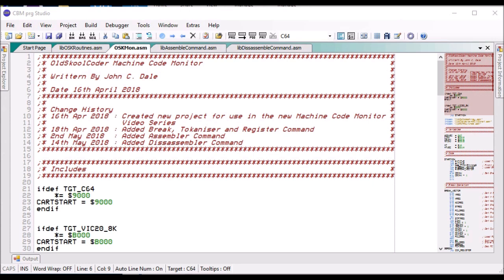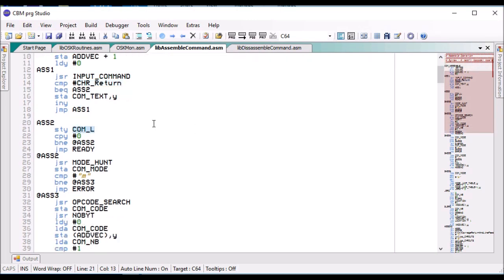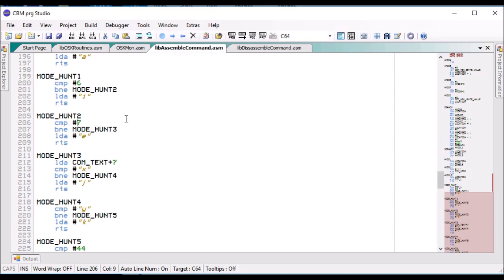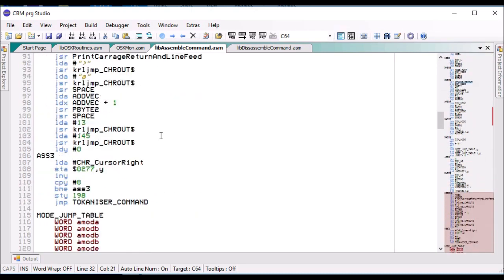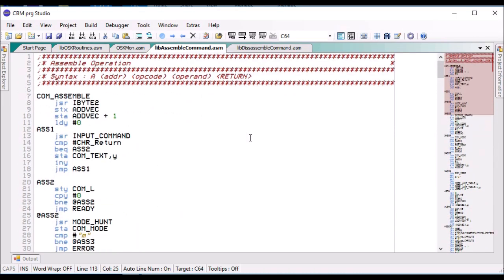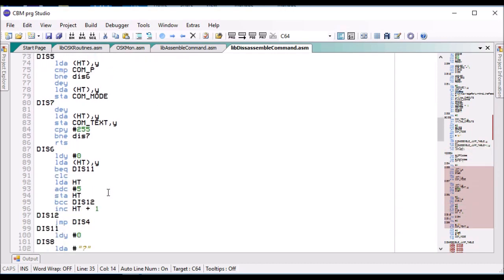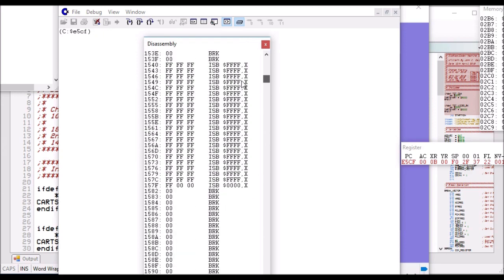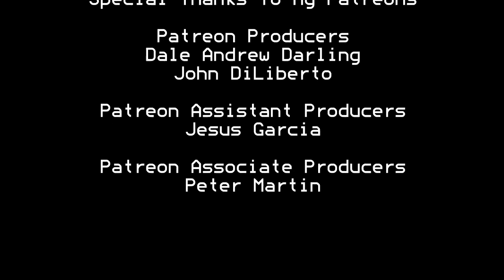Commodore VIC & 64 Machine Code Monitor Development Part Three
Hello There,

This is the third in a series to develop our very our machine code monitor. This was originally developed back in 1986 when my folks had bought a c64 for xmas, and a 1541 disk drive, and this machine code monitor was version 1.

So i have decided to convert it over to CBM PRG Studio, and share it with you.

This episode explains the commands "Assemble" and "Disassemble" and how they are coded.

Dale Andrew Darling
John DiLiberto

Jesus Garcia

Peter Martin